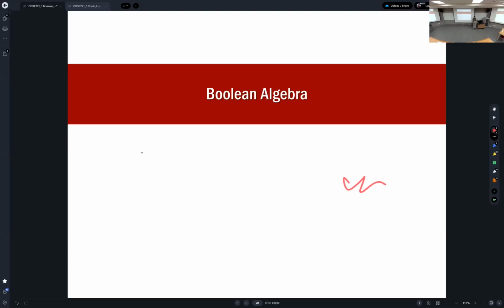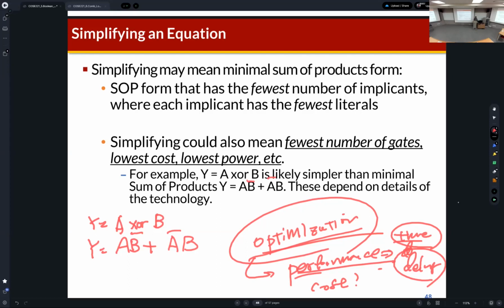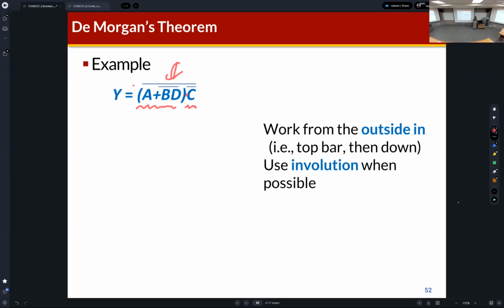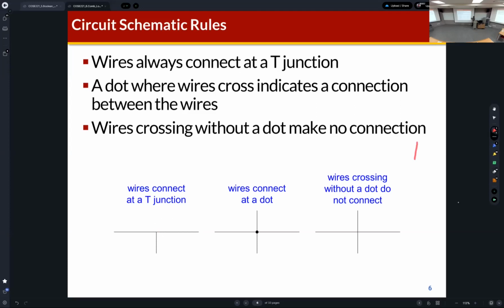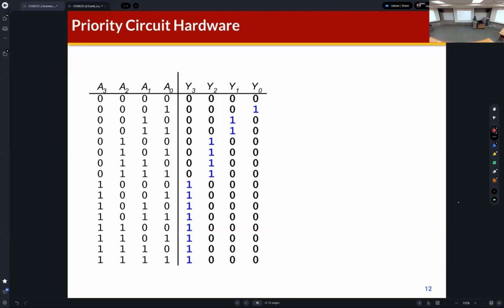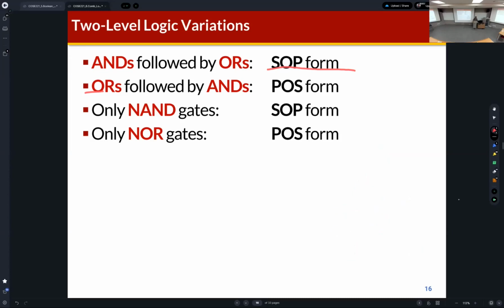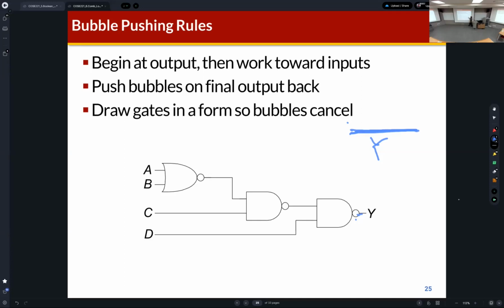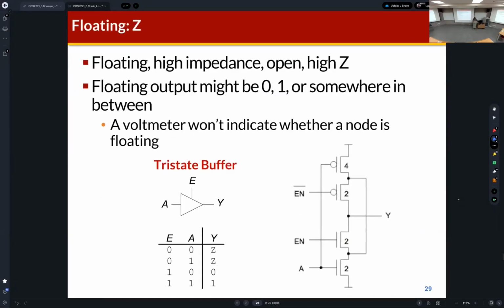COSE221 - Logic to Gates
Day 09 - Logic to Gates